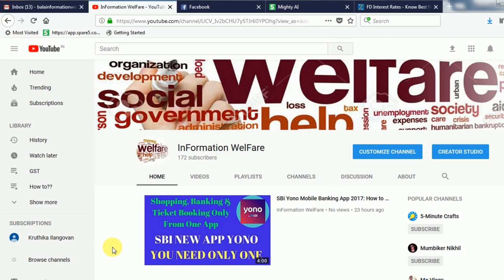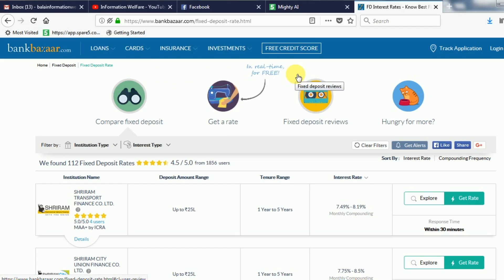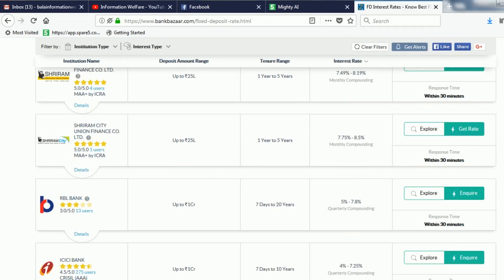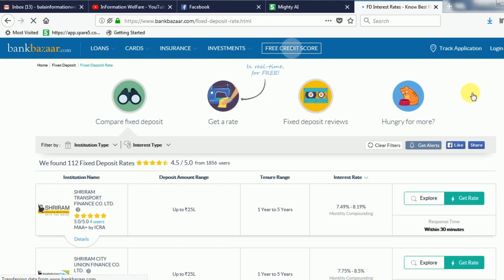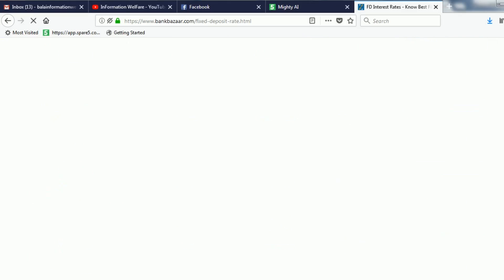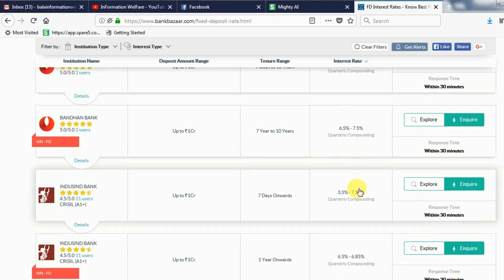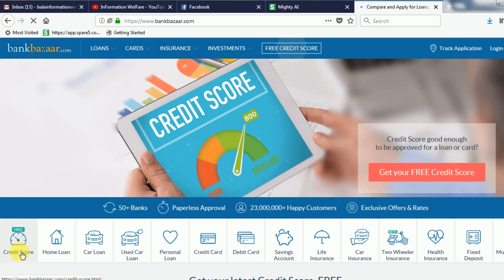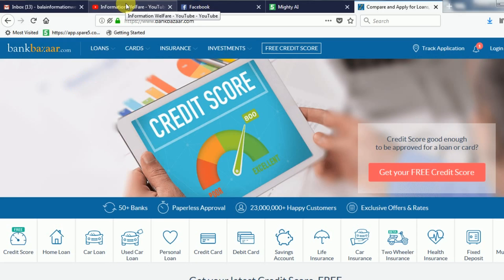How to check which bank offers Highest interest rate in online?